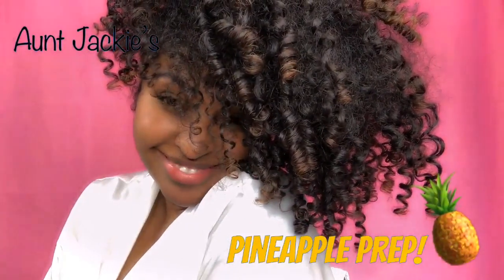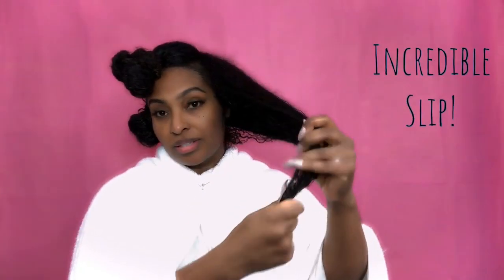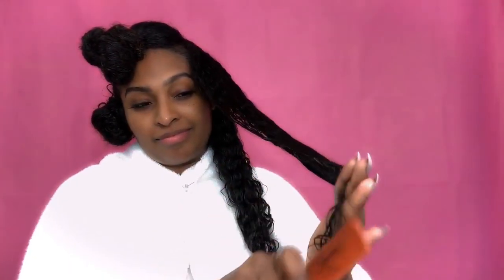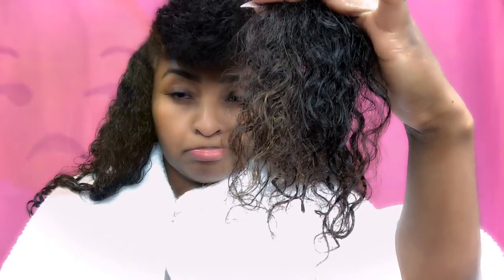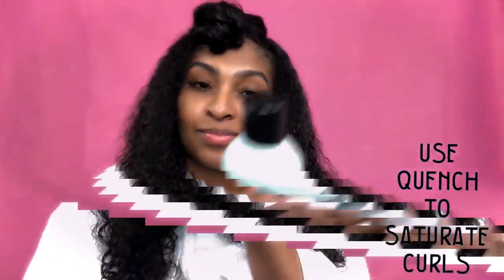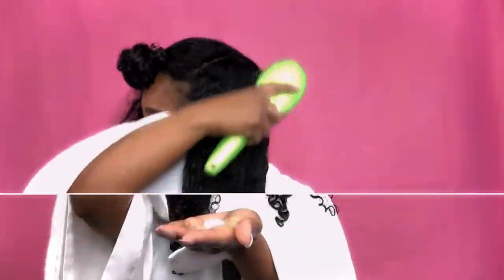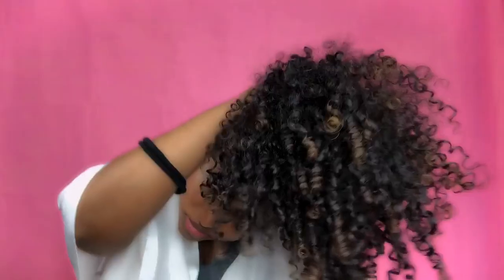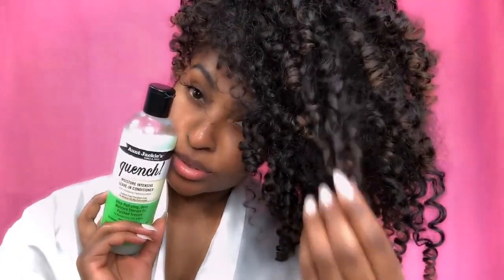How to Trim Split Ends...New Year/New Hair!!!!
The first month of the new year is over and while you're working hard towards your goals, I'm sure that also includes getting rid of dead weight.  Well don't forget to also give your hair a fresh start at being great!
That means getting rid of split ends! In this video, I show you how I used the "Purify Me" Co-wash, "Knot on My Watch" detangler and "Quench" Leave in Conditioner as I trimmed my ends to achieve the perfect curls.

for locations on where you can find these products.

Let me know if you have any comments or questions on this process. Hope you guys enjoy!!

xoxo,
Brandirell